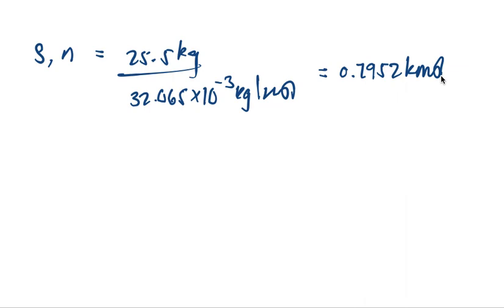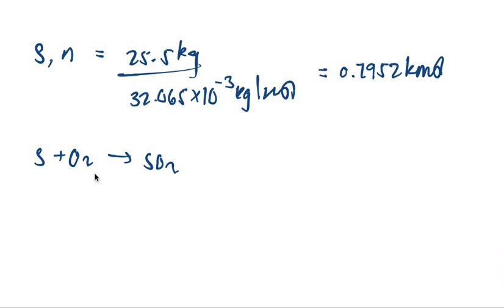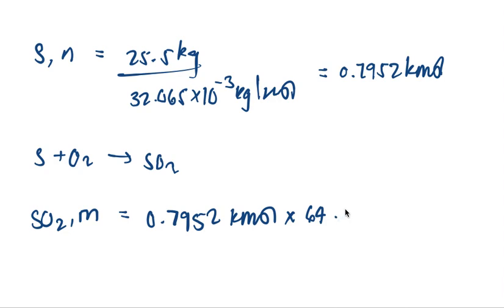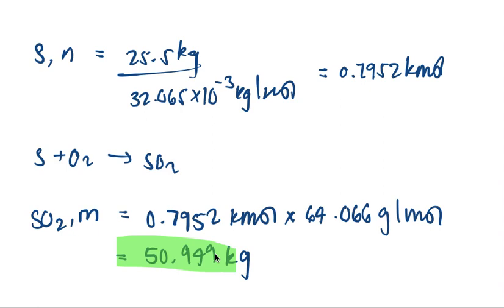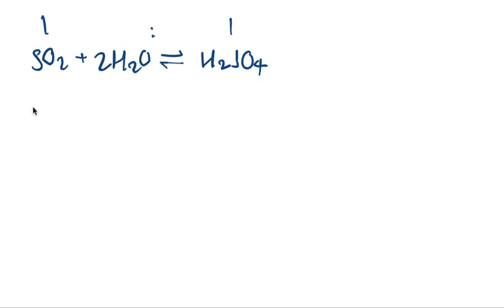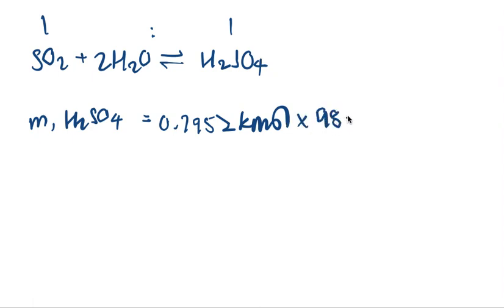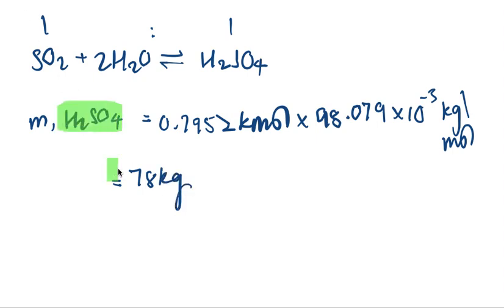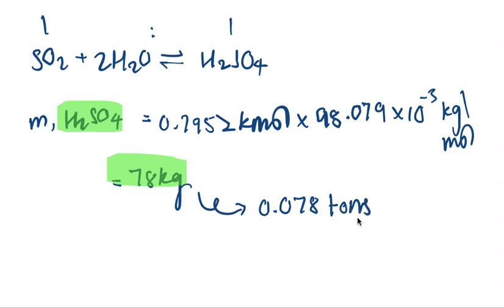A particular coal contains 2 55% sulfur by mass When the coal is burned, it produces SO2 emissions,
A particular coal contains 2.55% sulfur by mass. When the coal is burned, it produces SO2 emissions, which combine with rainwater to produce sulfuric acid. Use the formula of sulfuric acid to calculate the mass percent of S in sulfuric acid. Then determine how much sulfuric acid (in metric tons) is produced by the combustion of 1.0 metric ton of this coal. (A metric ton is 1000 kg.)